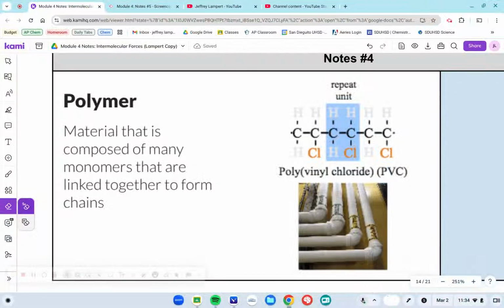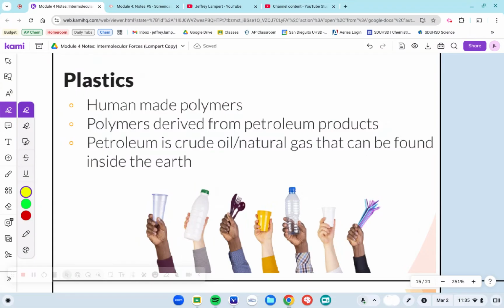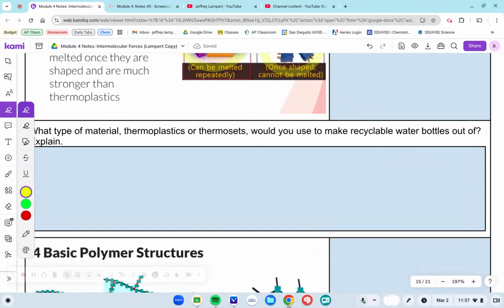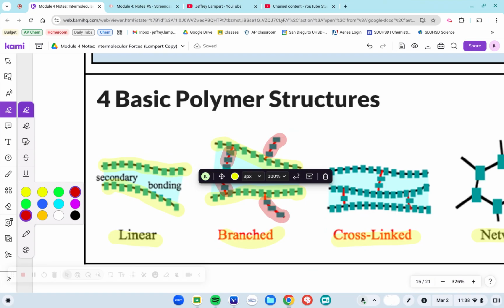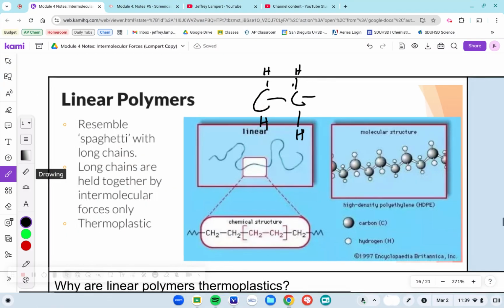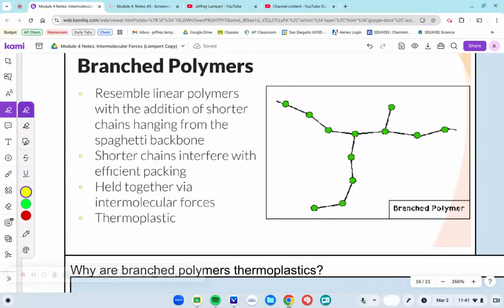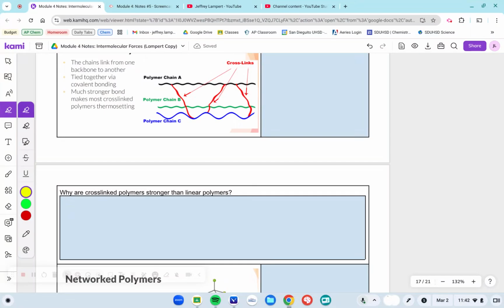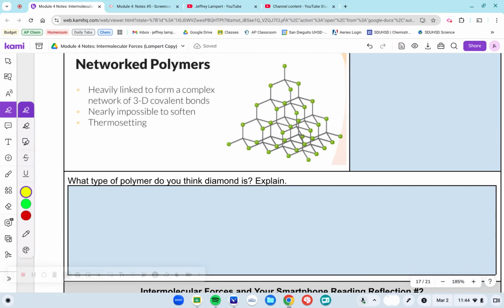Module 4 Notes: #4